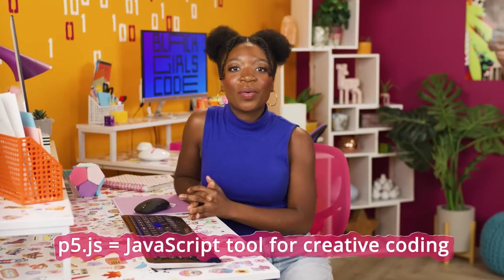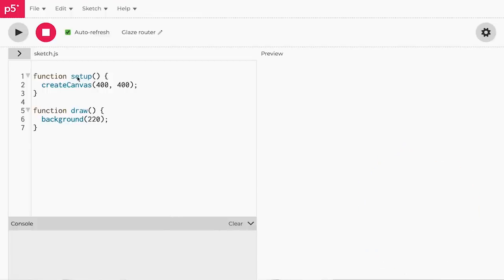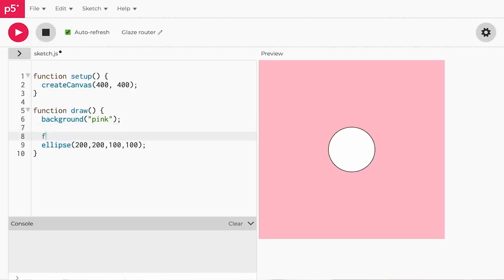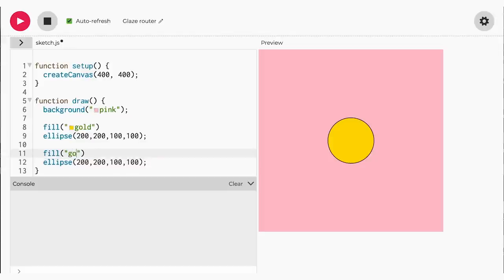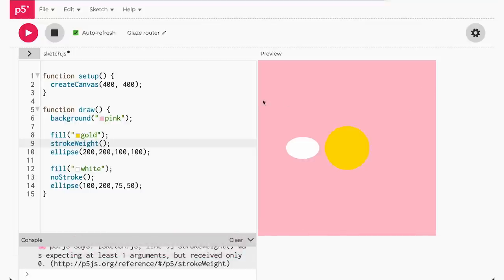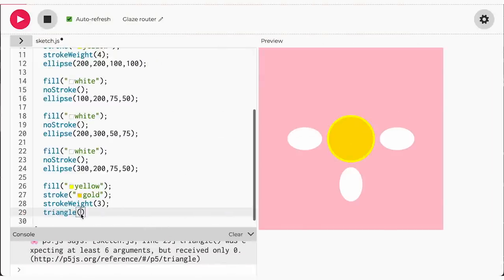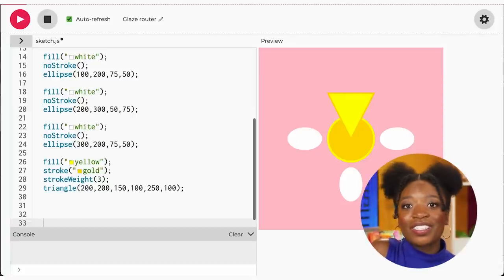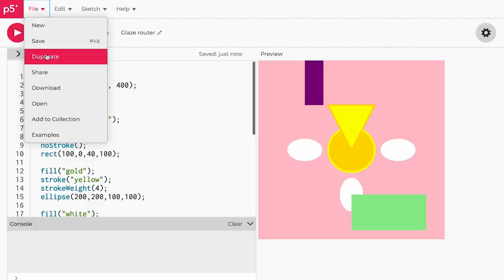Tutorial 1: How to Code Digital Art in JavaScript | CODE Along with Black Girls CODE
Art is an extremely powerful tool for self-expression. That's why we're teaching you how to make one-of-a-kind digital art throughout this series. In this CODE Along episode, our awesome host, Jiliane, introduces you to p5.js, a JavaScript library for creative coding. She will teach you how to code basic shapes -- circles, ovals, triangles, and rectangles -- as the foundation for your digital art piece. She'll also teach you to add color to your canvas, to your 2D shapes, and to your shape borders.

Skip to the good stuff:
0:00 Introduction
00:40 Black artists using visual art to spread messages
01:09 Visual of the art being created
01:31 What is P5.js and how to use it
03:25 How to create circles
05:48 How to change a circle to an oval
08:16 How to create triangles
09:10 How to draw a rectangle

We want your feedback! After you finish the video, please take our survey